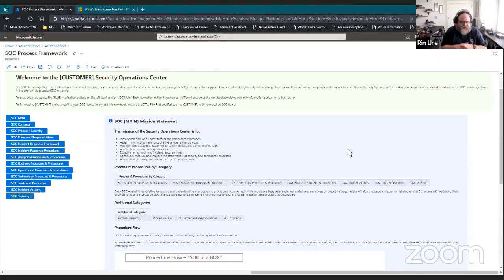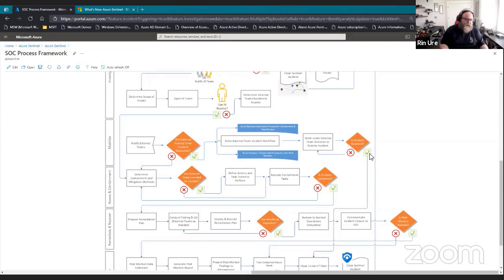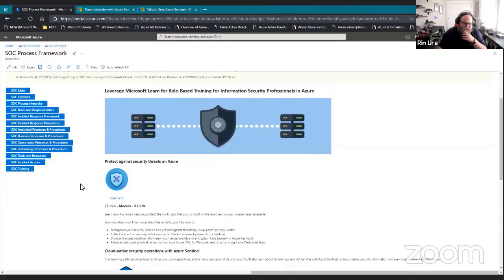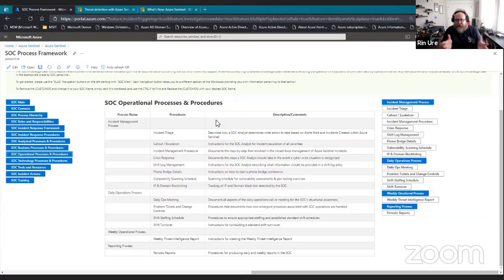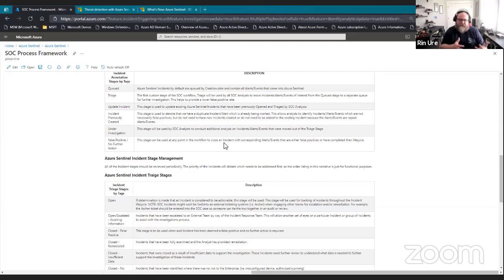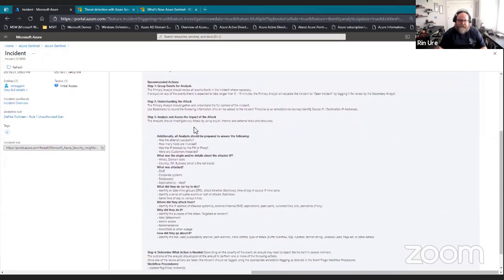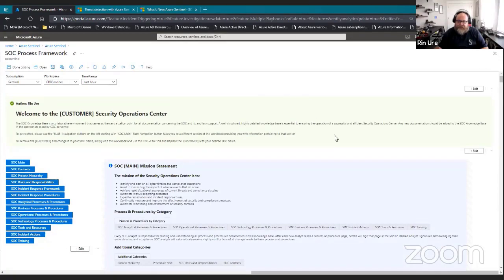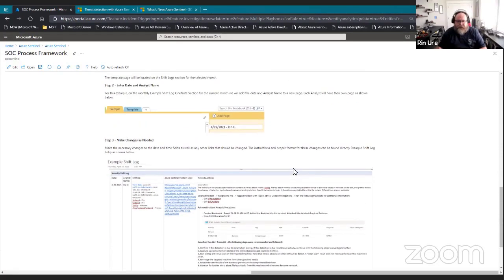Demo: Azure Sentinel SOC Process Framework Workbook with Rin Ure